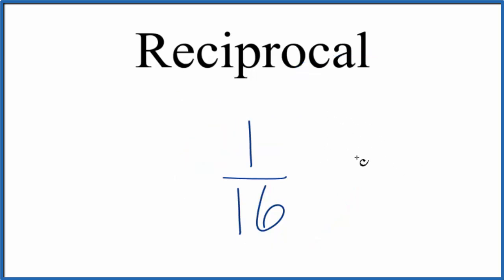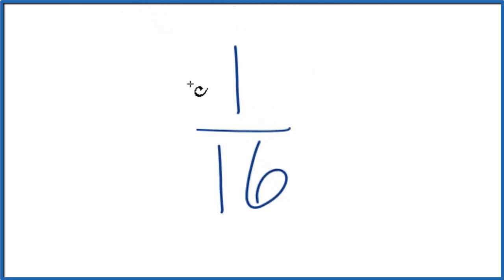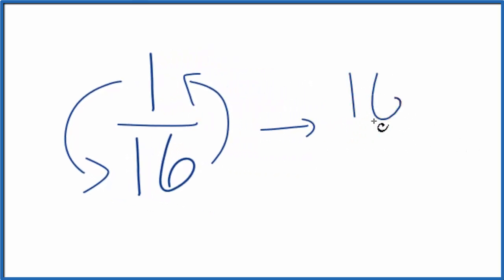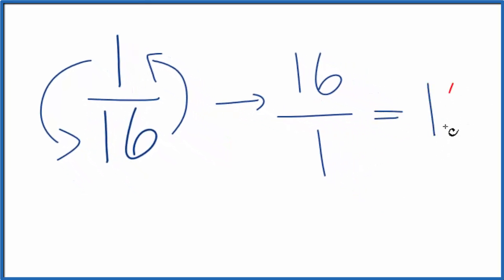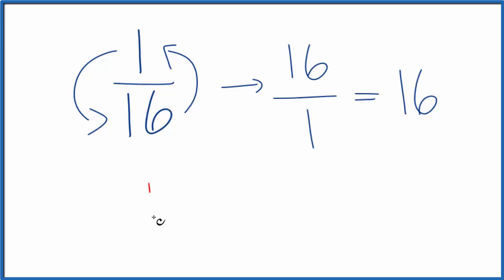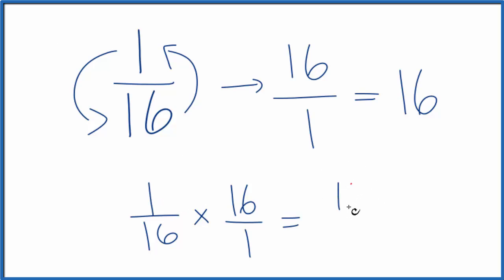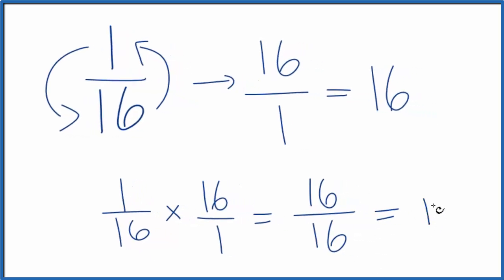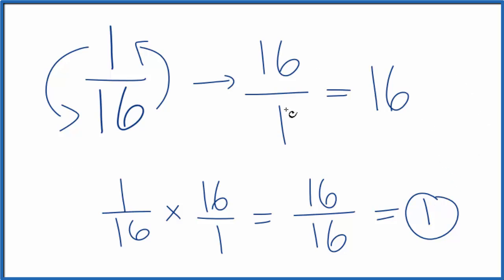Reciprocal of 1/16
1/16   x   16/1  =   16/16  =  1